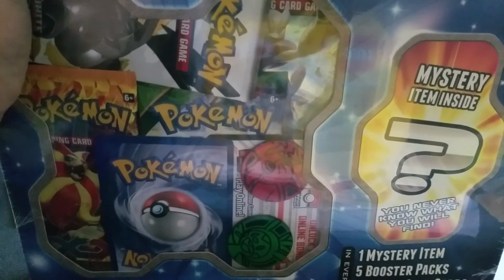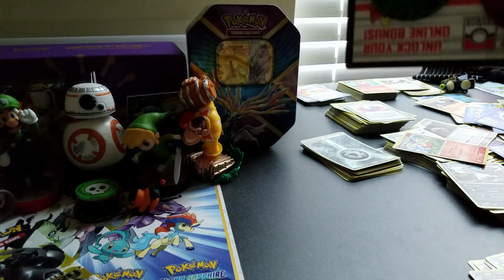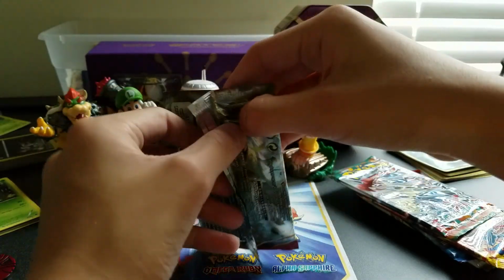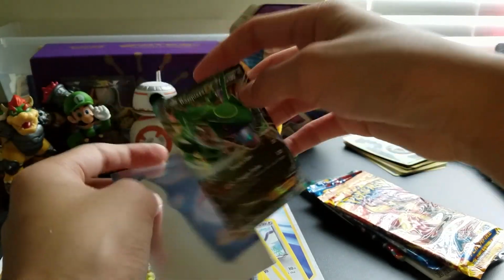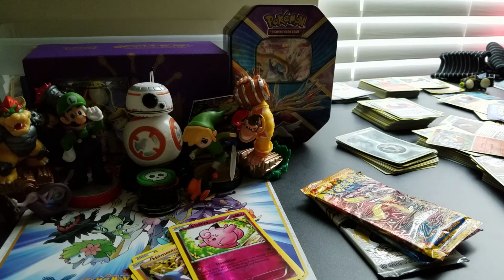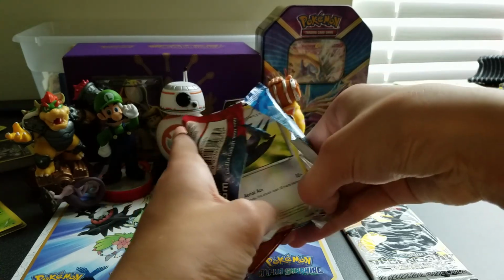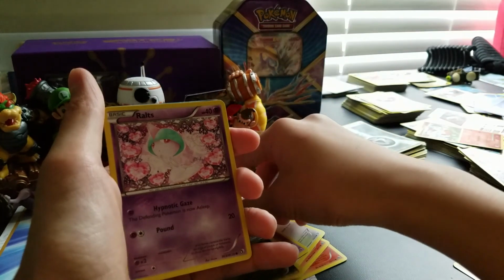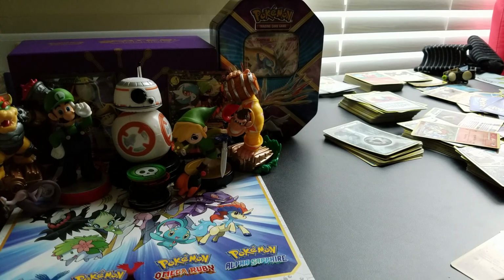Opening a Mystery Power Box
You can get these at Walmart